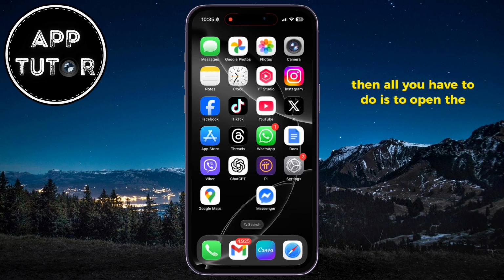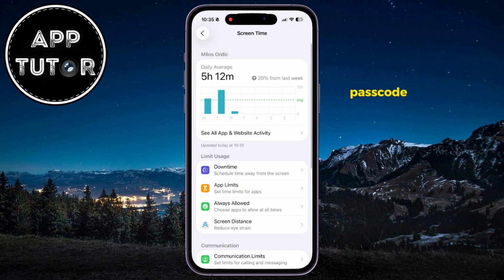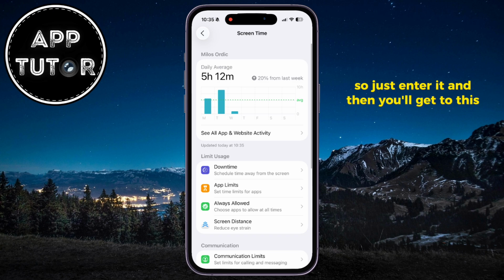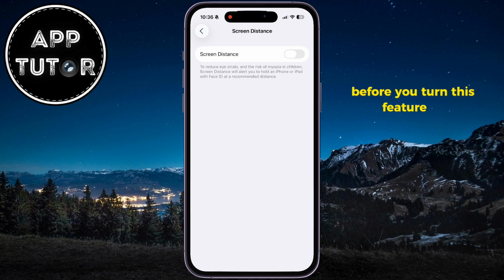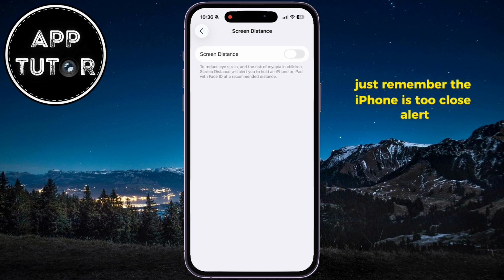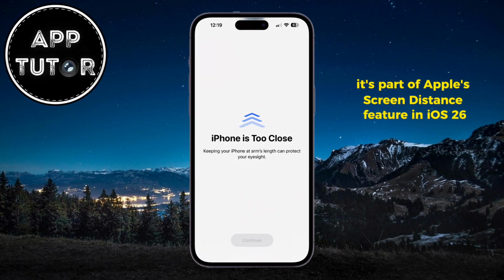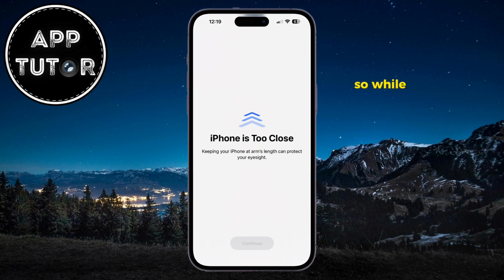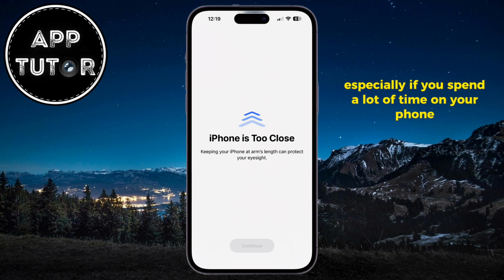How to Disable “iPhone Is Too Close” Alert on iOS 26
How to Turn OFF “iPhone Is Too Close” Alert on iOS 26 (Step-by-Step Guide)

Are you annoyed by the constant “iPhone Is Too Close” alert popping up on your screen?
In this quick and easy tutorial, I’ll show you how to permanently disable the "iPhone is too close" alert on iOS 26. Whether you're binge-watching videos, reading late at night, or just holding your phone a bit closer than usual, this alert can get frustrating fast.